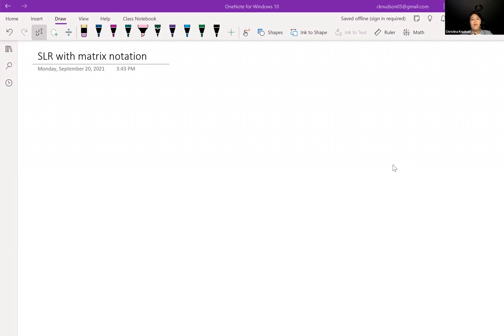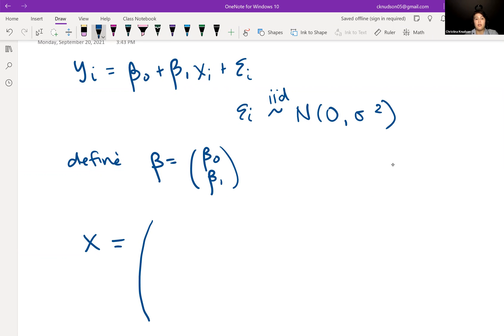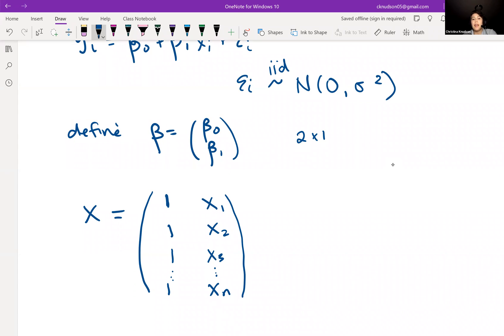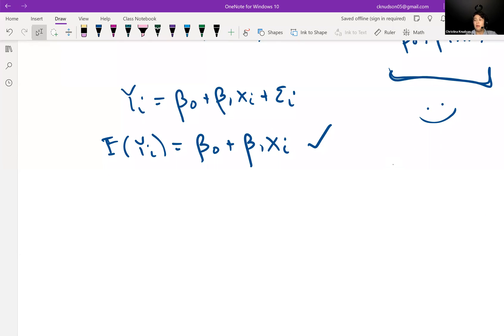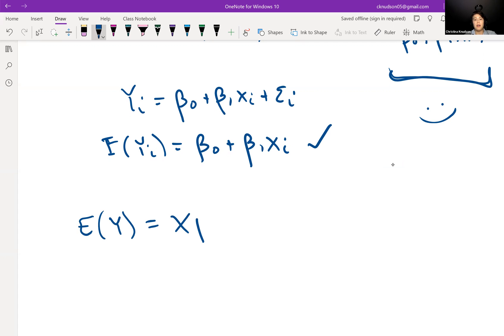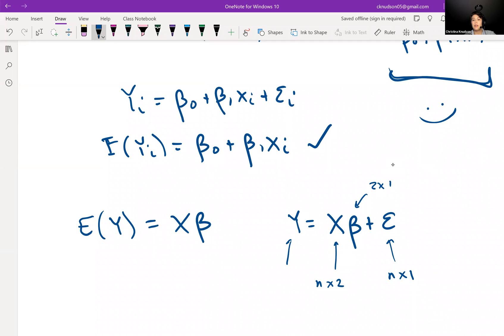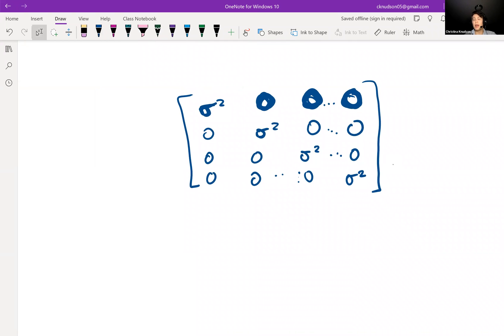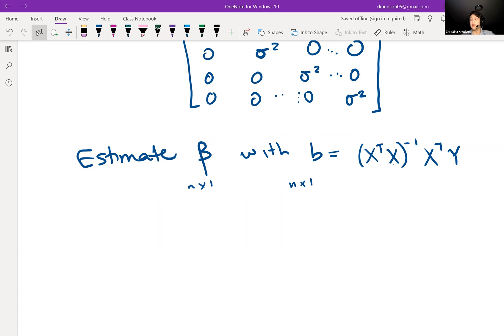Simple Linear Regression with Matrix Notation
We learn how to write our regression equation with matrices, talk about the dimensions of the matrices X, demonstrate the matrix multiplication involved in finding E(Yi), and define the estimator for beta using matrix notation.